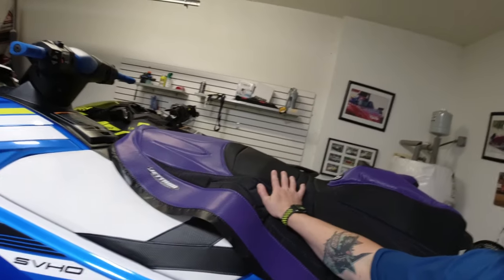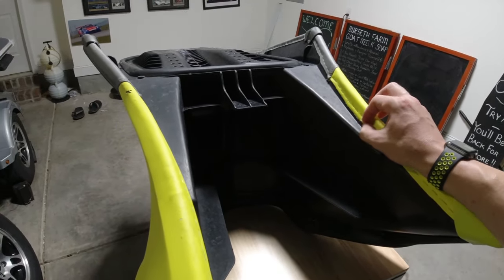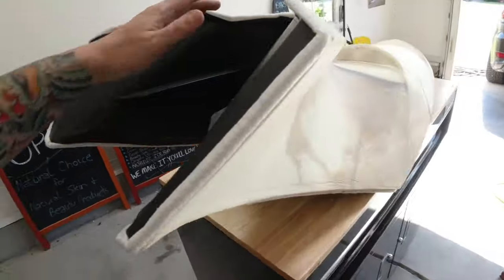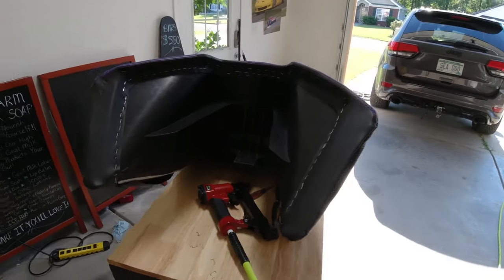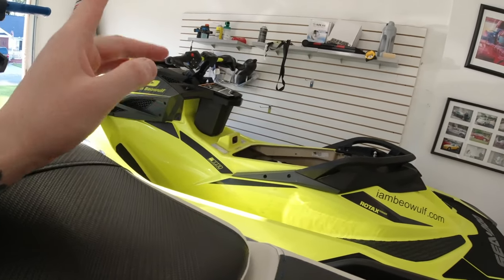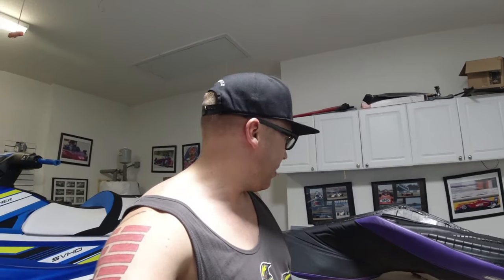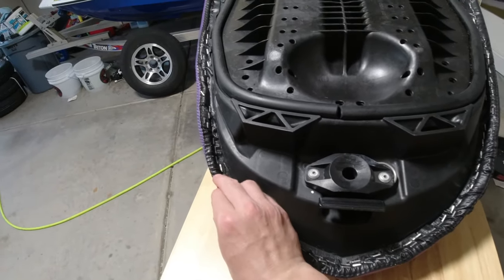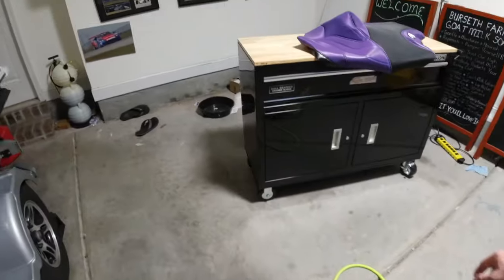How To Install Jettrim Jet Ski Seat Cover On 2018 Sea-Doo RXP-X 300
I show you how to install PWC jet ski seat cover. In this video I install Jettrim seat cover on my 2018 Sea Doo RXP X 300. Best jet ski seat cover on the market.

2019 Yamaha GP1800R Mods

2018 Sea-Doo RXT-X 300 Mods

Bilge Pump

2018 Sea-Doo RXP-X 300 Mods

2016 Jeep Grand Cherokee SRT Mods

2017 Dodge Challenger Hellcat Mods